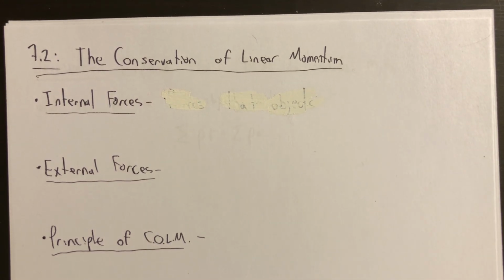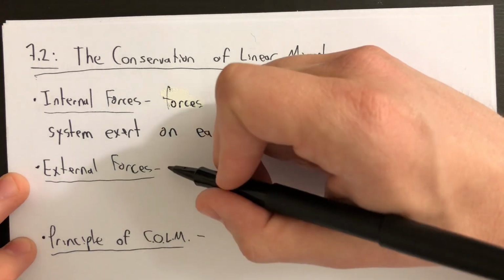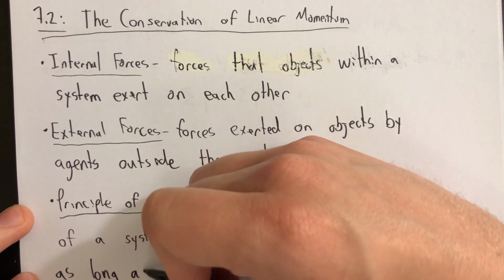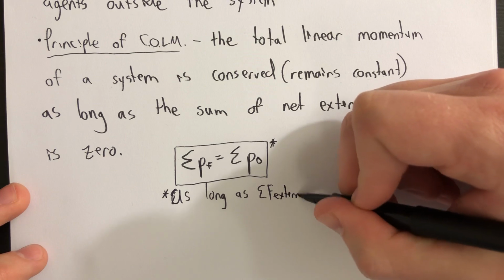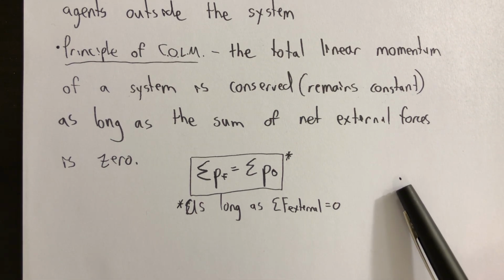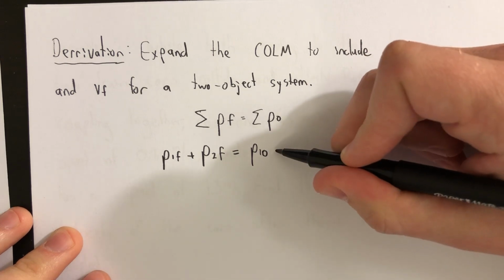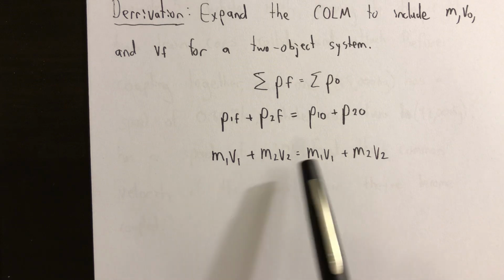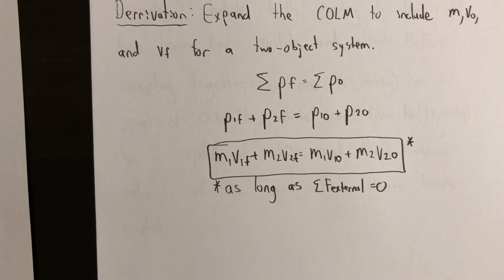7.2 Notes Part 1